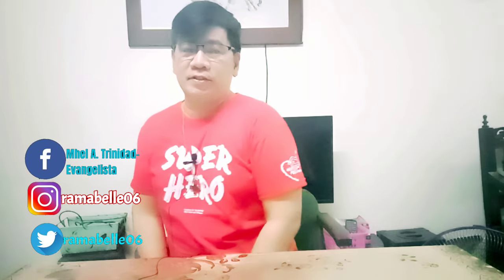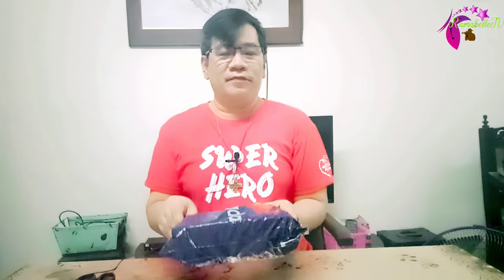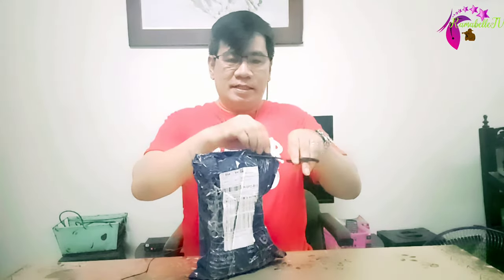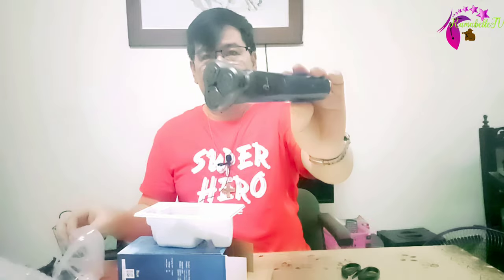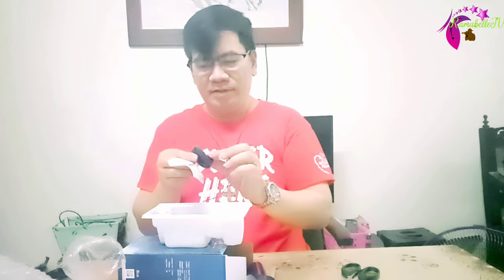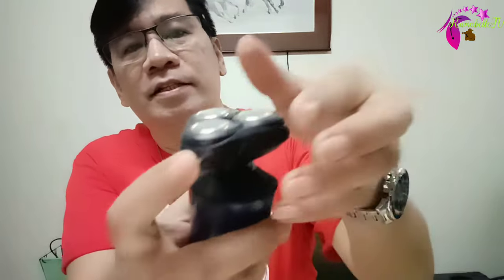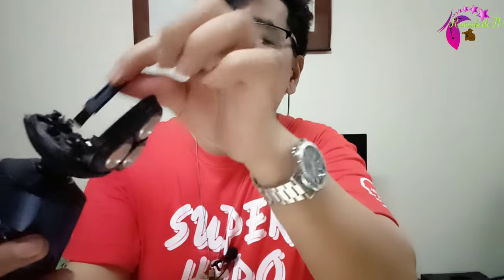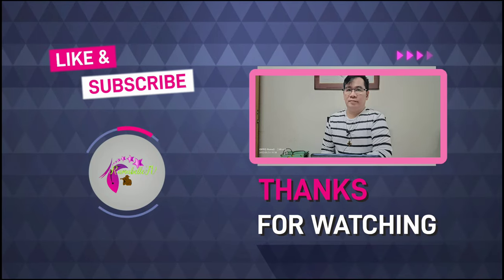3 IN 1 ELECTRIC SHAVER FOR MEN UNBOXING AND REVIEW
3 in 1 electric shaver for men unboxing and review. Binnis 3 in 1 electric shaver for men, multi function professional hair beard trimmer kit for men,rechargeable nose trimmer beard razor wet dry dual use washable.